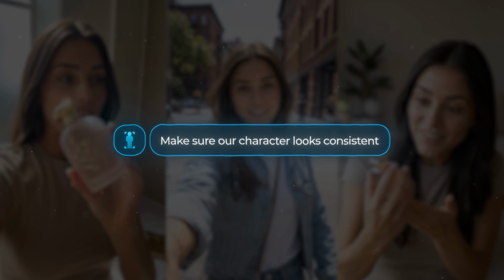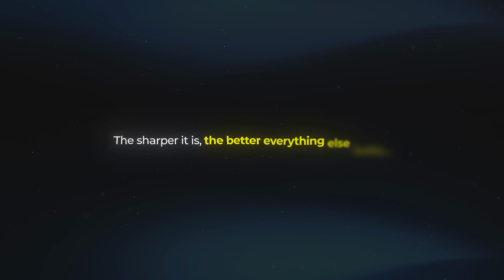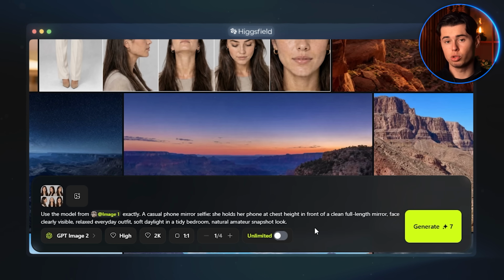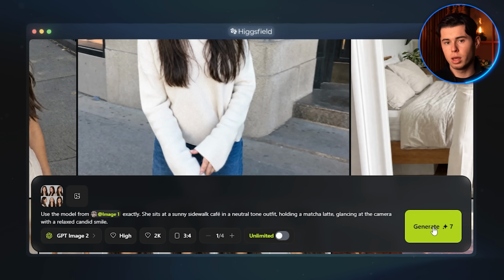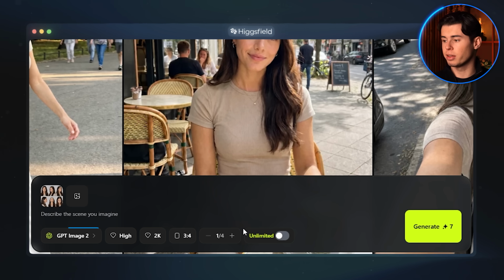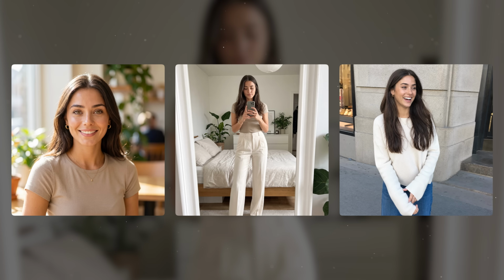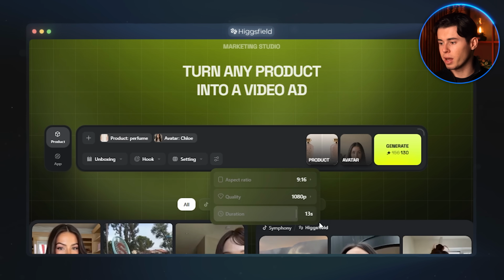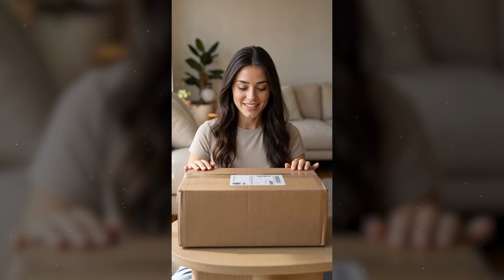How to Make an AI Model for Instagram (Ultra Realistic)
In this video, I show how to create a realistic AI Instagram model from scratch, keeping the same face and voice across photos, reels, and ads using a single character sheet. You'll learn how to generate consistent content, build an Instagram feed, create AI reels, produce realistic product ads, and grow an AI influencer account step by step.